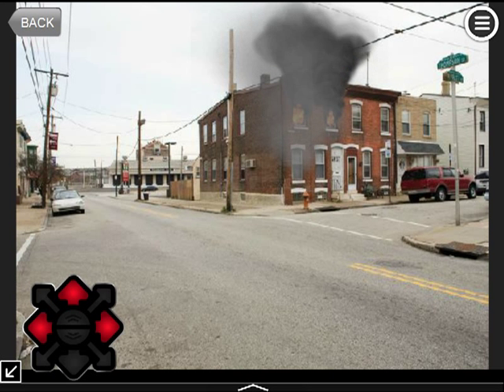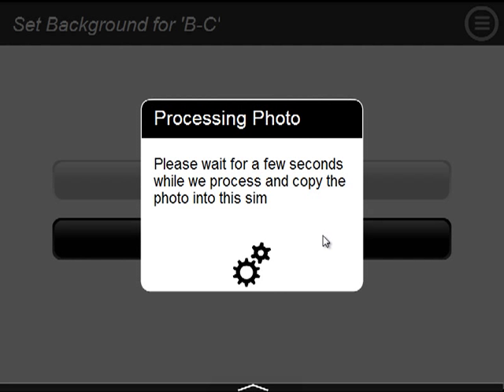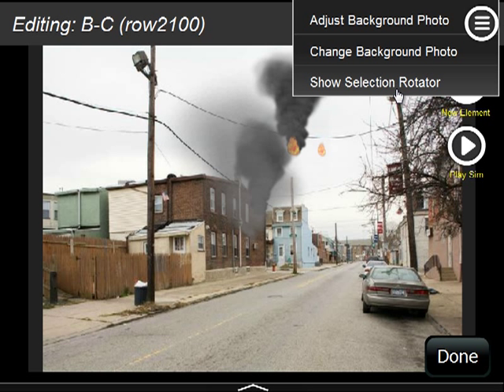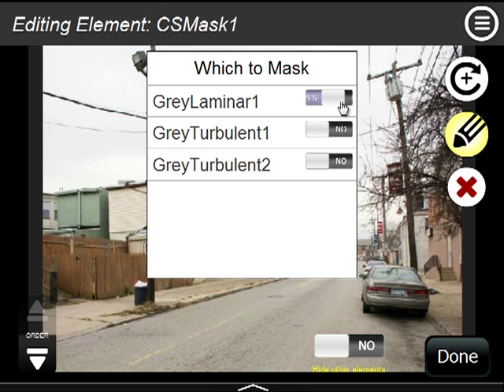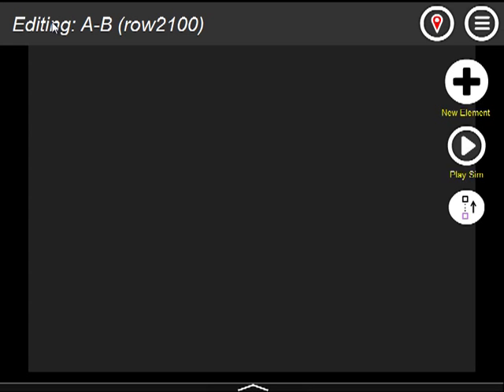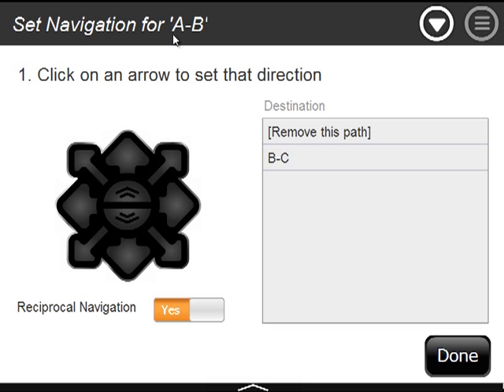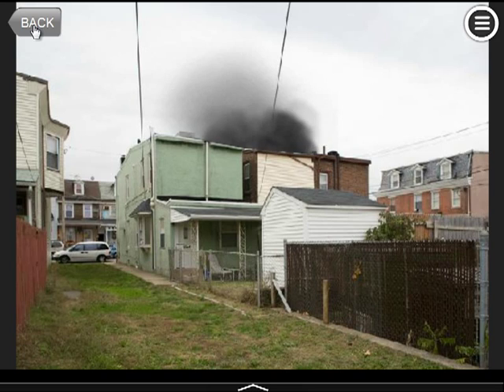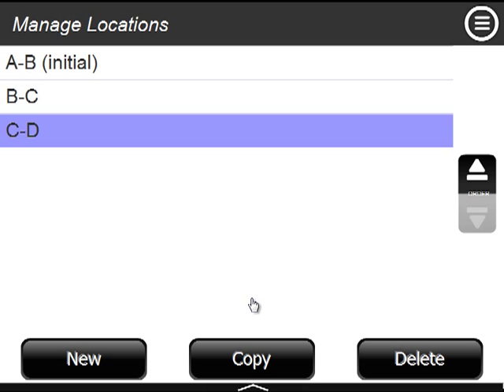Creating Multiple Locations or Views with SimsUshare Fire Simulator v1.4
In this video, we present a working example of how to add and manage locations so that your simulations can include different views and conditions on the incident. For a brief overview of this capability, watch this other video Note that this video is about an outdated version of SimsUshare, as we perform periodic updates. Learn more about the latest version of SimsUshare, the leading fire simulator,